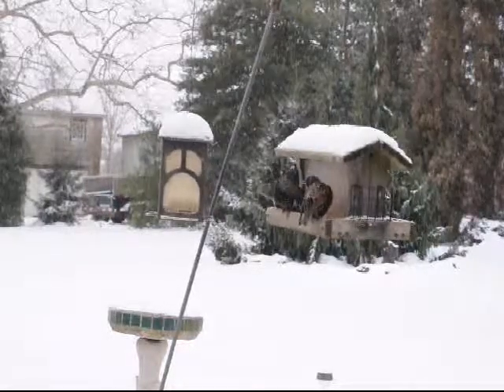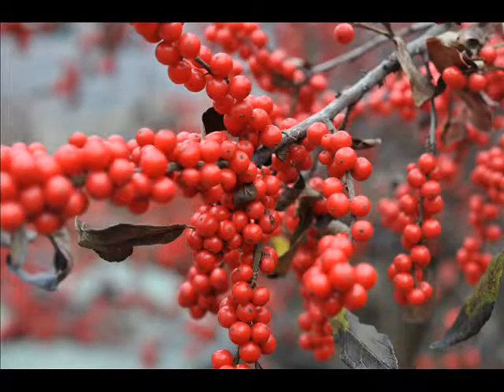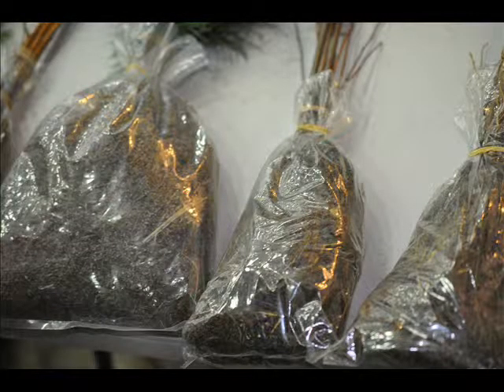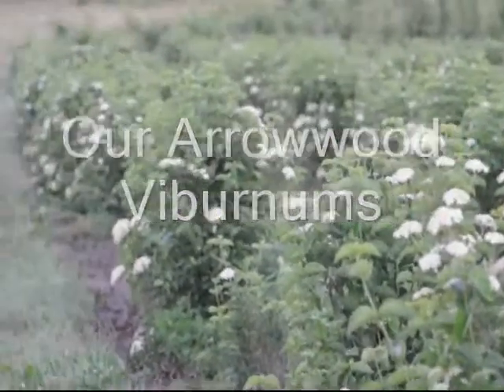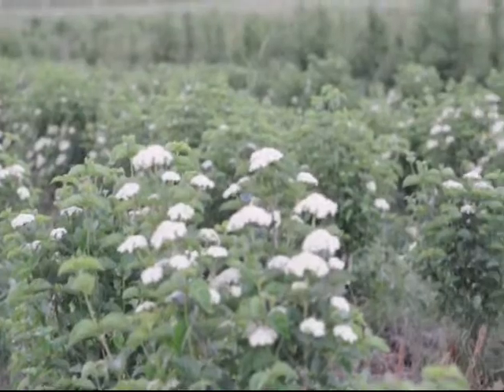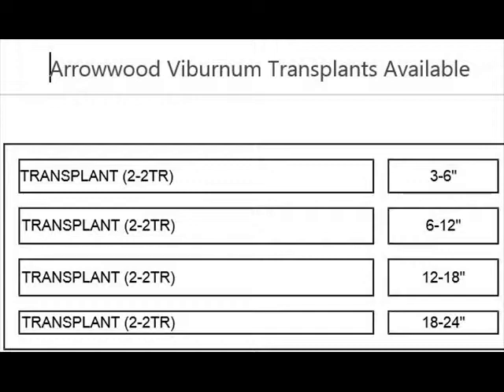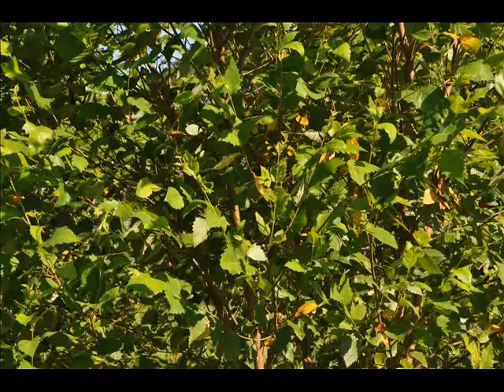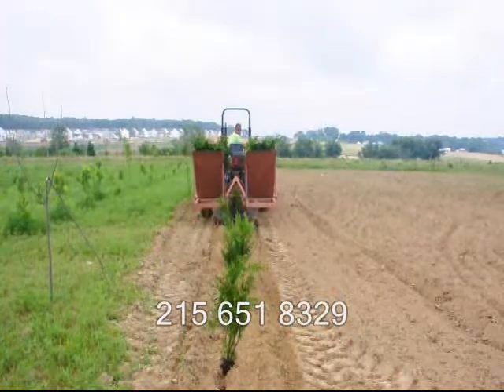About Winterberries and Viburnums Bird Friendly Shrubs